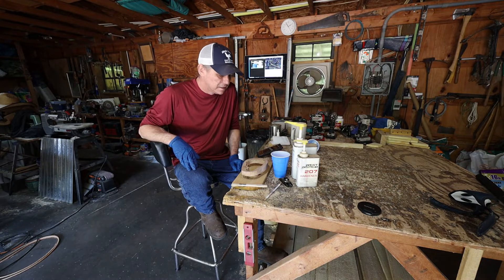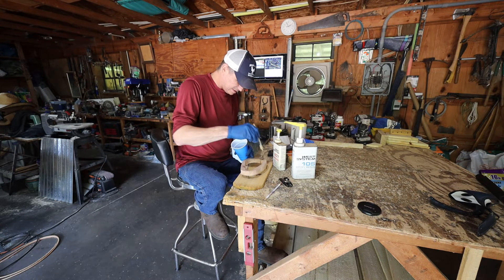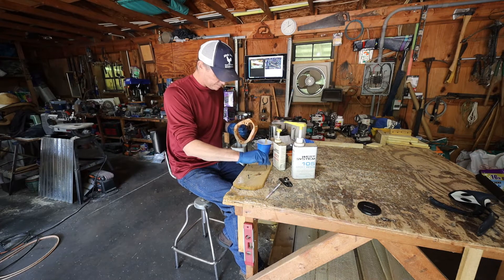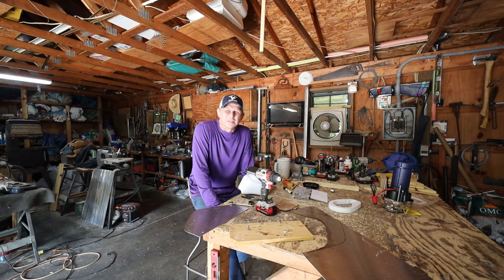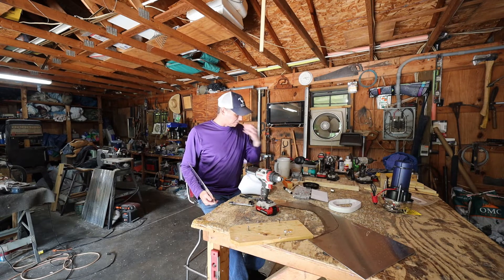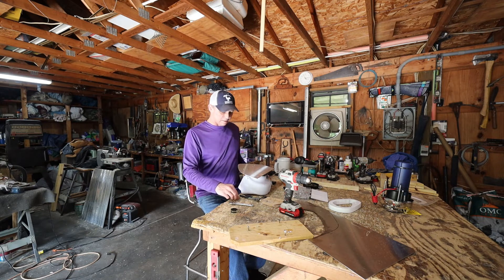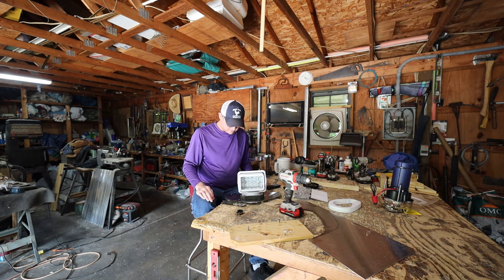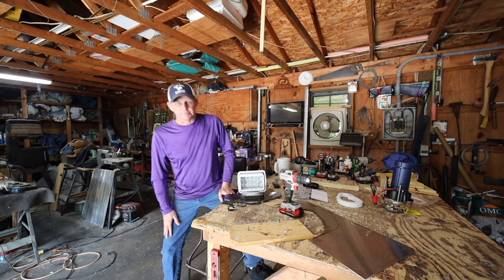Starting the windlass and spotlight.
Not feeling well so trying to do what I can in the shop. I made a spacer for the windlass install and cut a stainless plate to mount the spotlight on the Bayliner project boat.